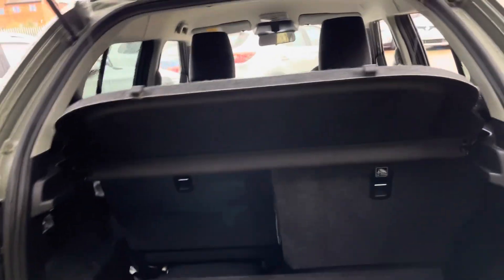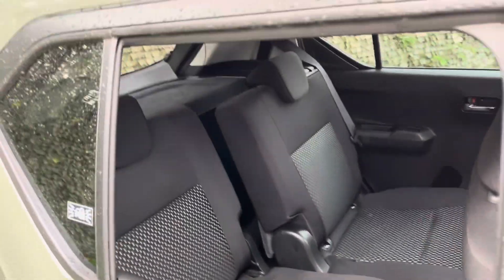Suzuki Ignis SZ5 AllGrip 1.2 Manual - DS70 ZXL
Luscombe Suzuki is pleased to offer this Stunning Suzuki Ignis SZ-5 AllGrip finished in Tough Khaki Pearl Metallic with contrasting Black cloth trim, with colour-coded wing mirrors. It comes equipped with the luxury you need to enjoy your journeys in style. Comfortable cloth seats are complimented by Climate Control to give the perfect ambience on those trips around town.  Connect up your smartphone via Apple CarPlay/Android Auto and the world of streaming apps is projected directly onto the 7-inch Multi-media touchscreen - access your own playlist and you can while away the miles singing along to your favourite songs or use one of the many navigation apps and your journeys to pastures new will become a little less stressful. Connect your mobile with Bluetooth and you can stay in contact (legally) with your friends & family. The DAB Radio with its plethora of stations means that there is always something for all age groups and tastes. Best of all a high seating position gives you a great forward vision and is easier to get in and out.

All our used cars are not only checked and tested but, we also provide a technician appraisal video, where you can see for yourself the condition of the brakes, tyres, suspension, battery, exhaust etc. We would highly recommend you watch this, as it is unique within the industry so that you can buy a used car with total trust and confidence. All our cars are also sold with at least 12 months MOT and serviced as required. Don’t take our word for it, watch the video. Remember "We won't Sell you a car, but we will help you Buy one!”

* Warranty available until the car's 7th birthday if serviced in line with the Suzuki manufacturer's service schedule and serviced with a Suzuki main dealer.